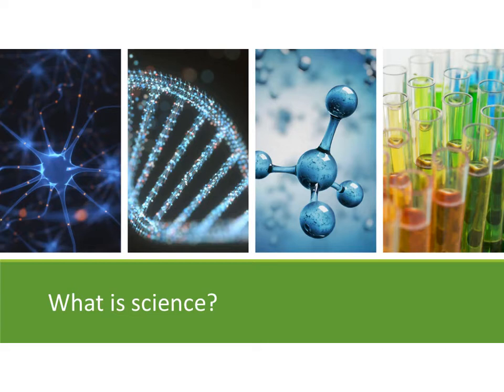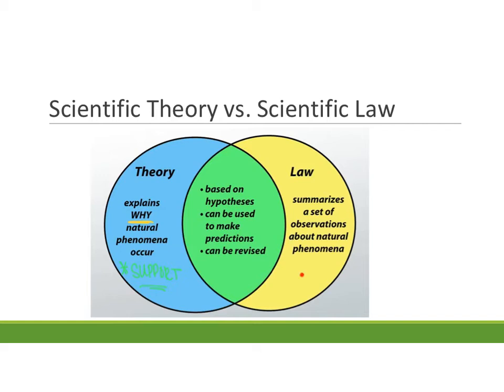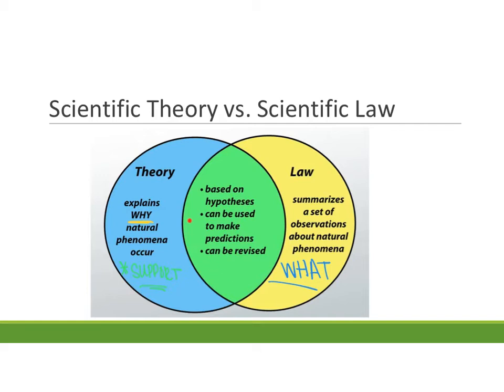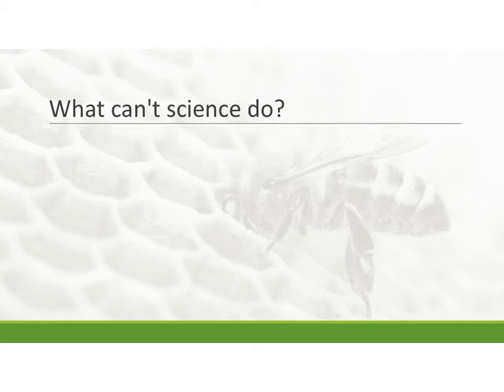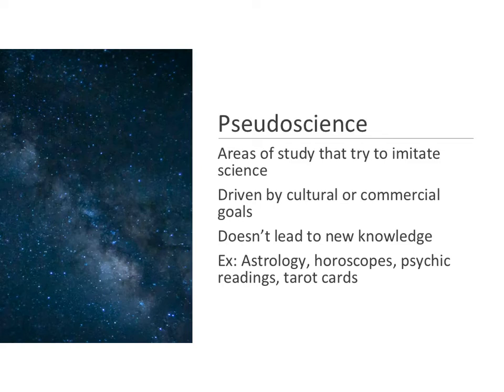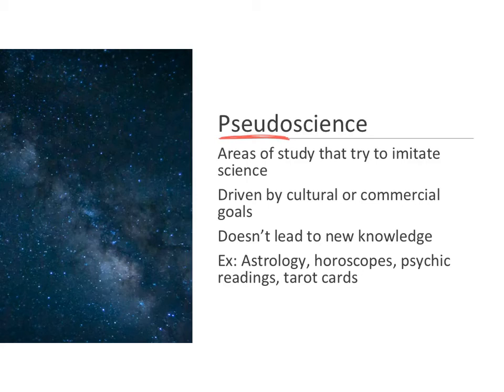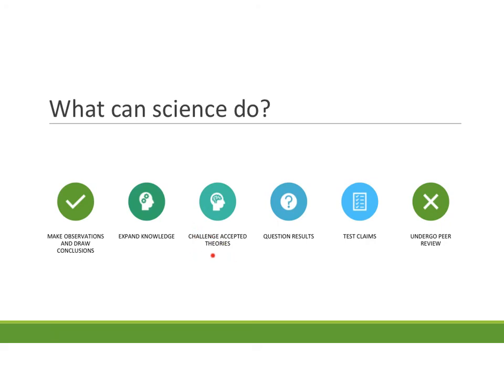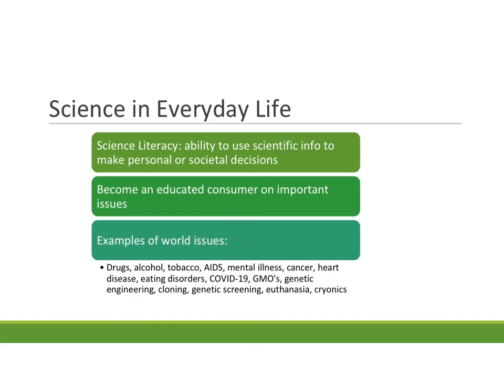Nature of science